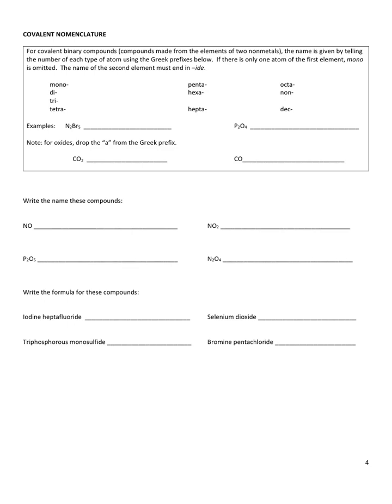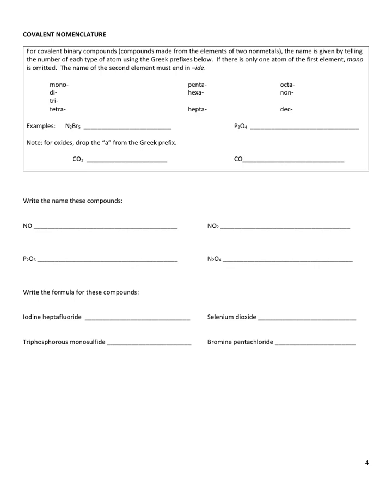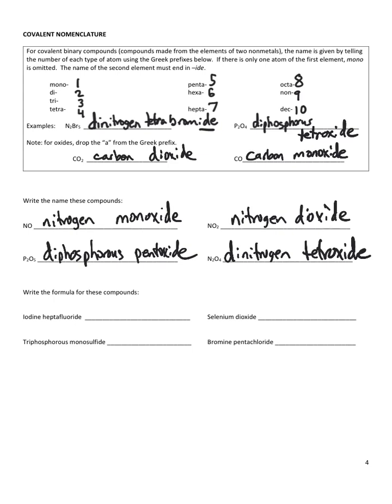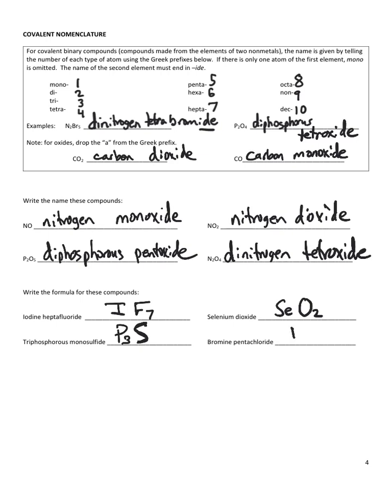Covalent Nomenclature- Greek prefixes and examples